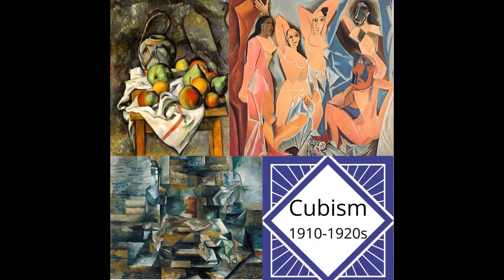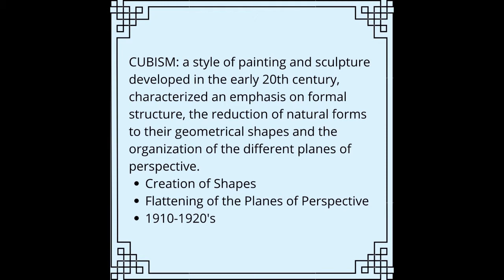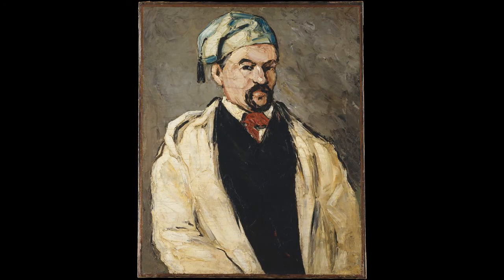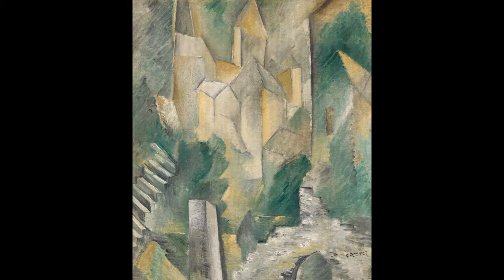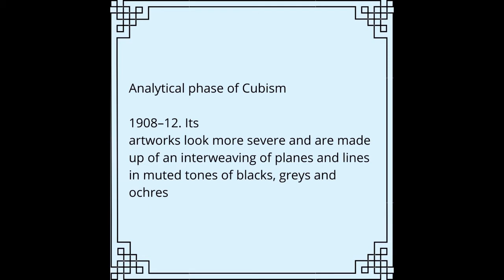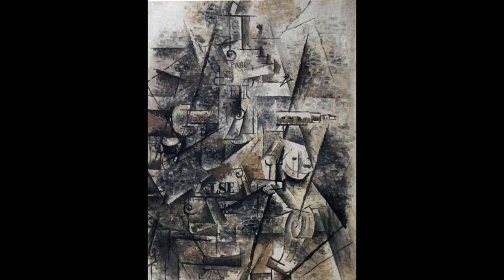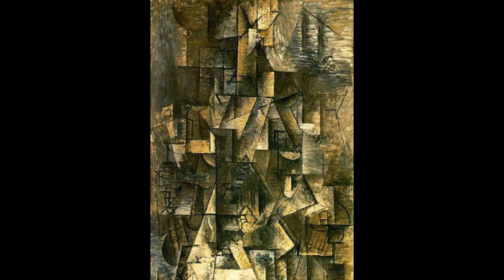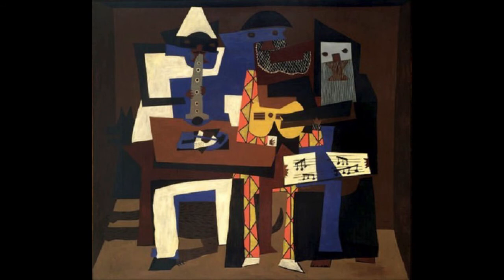Art History: Cubism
Learn about the founders of Cubism and their artworks